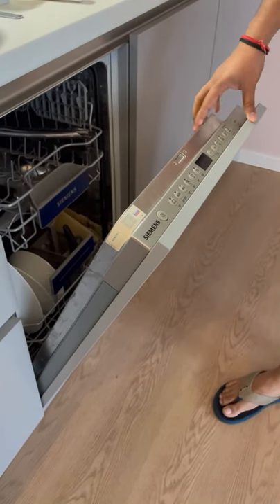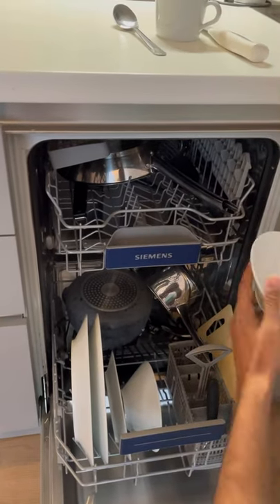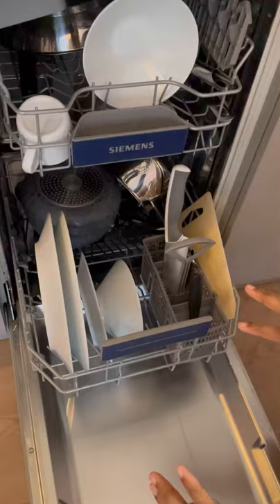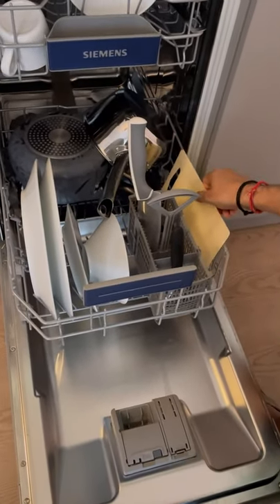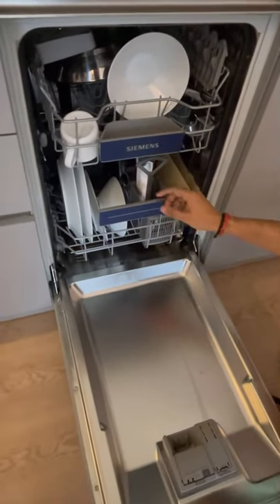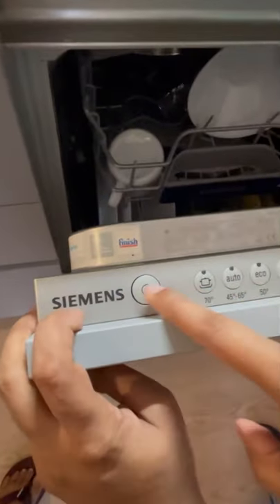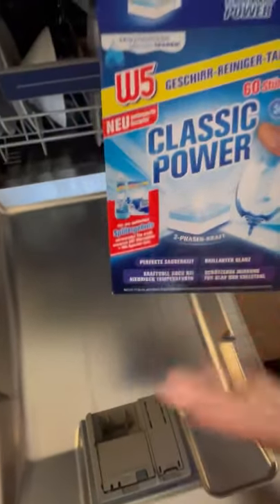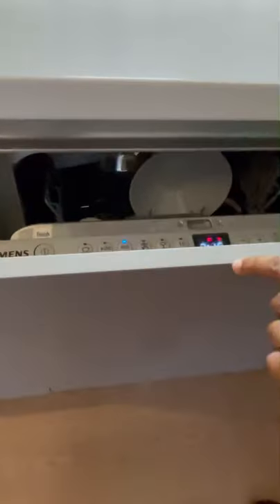How to use a Siemens dishwasher | Life in Berlin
We Indians arrived in Berlin on January 2022 and thought of sharing our experiences, cultural shocks, food and many more. We faced a lot of challenges understanding how to use this dishwasher and thus came up with an idea to record this video and share with you all!!

Copyright:-
We are the sole creators for everything you see in this video. Please do not use any photo/content without our consent.